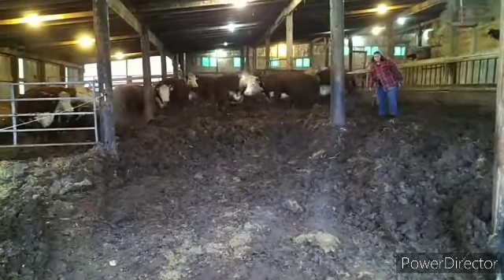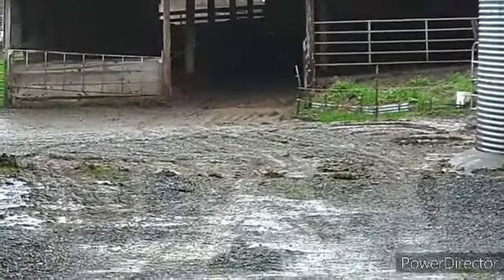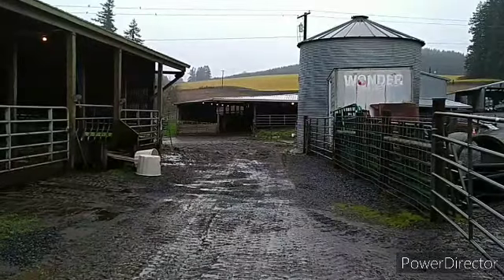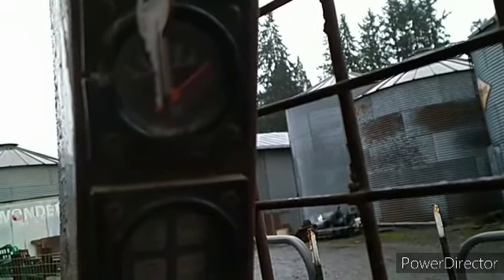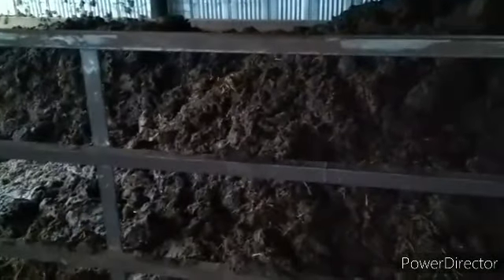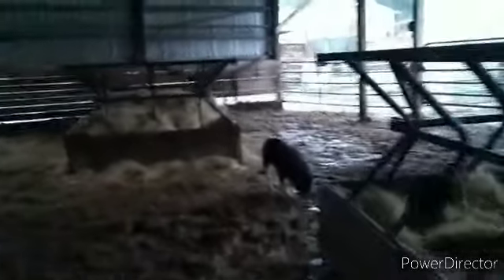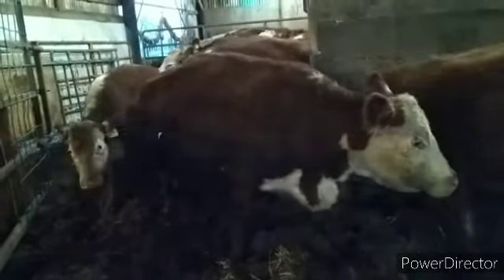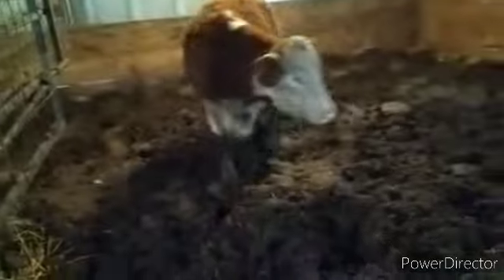wet, sloppy 💩💩💩💩 day!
OMG. I can't believe how bad the audio is!!! really pisses me off!! sorry!!